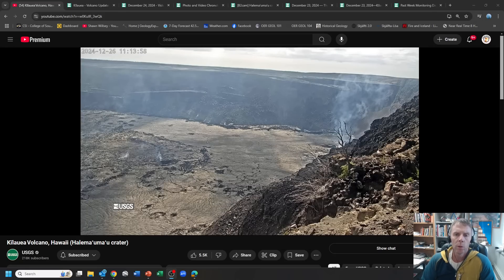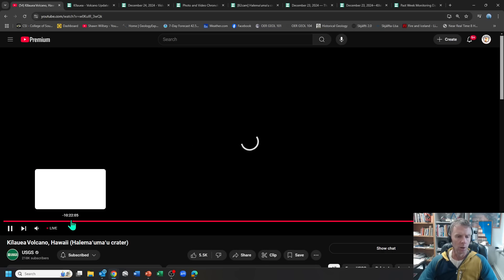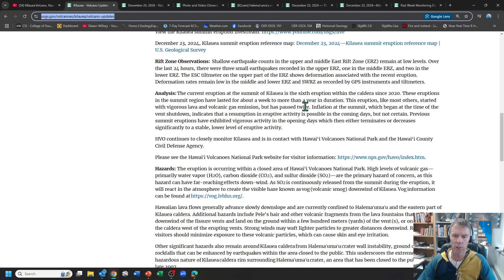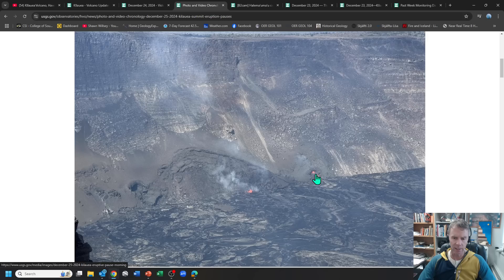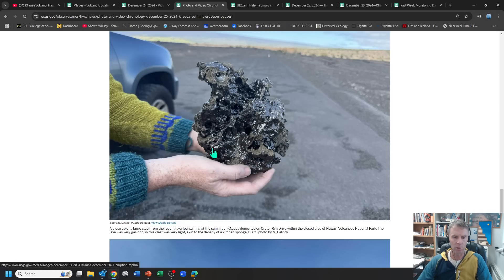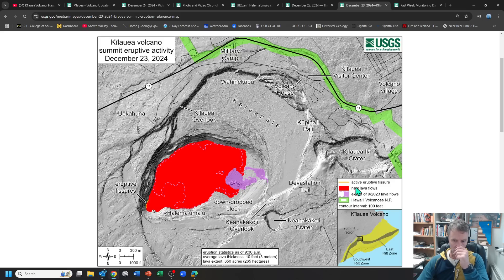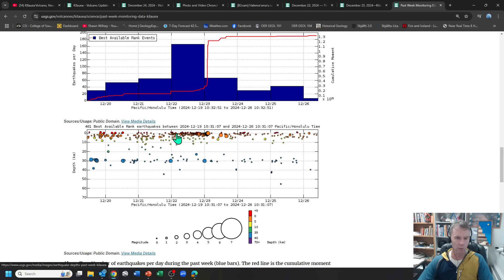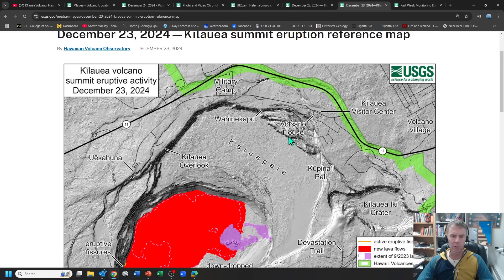Kilauea's Summit Eruption Pauses. Again. Will It Resume? Geologist Analysis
Check out the latest data and news on Kilauea's most recent eruption with geology professor Shawn Willsey.

or a good ol' fashioned check to:
Shawn Willsey
148 Blue Lakes Blvd N